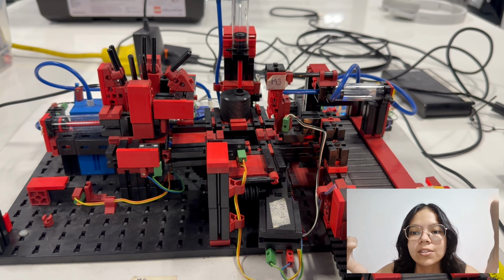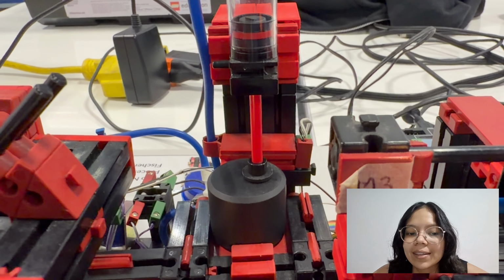Pneumatic Centre Robopro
Natalia Vicuña Garcia
Juan Sebastian Sepulveda
Valentina Martinez Correa
José Ernesto Rosero
Nicolas Perdigón Dussan

Universidad Icesi
Automatización
2026-1

Tengo la total voluntad de utilizar la imagen de cada uno de los integrantes de este proyecto. (Información y multimedia para uso académico).